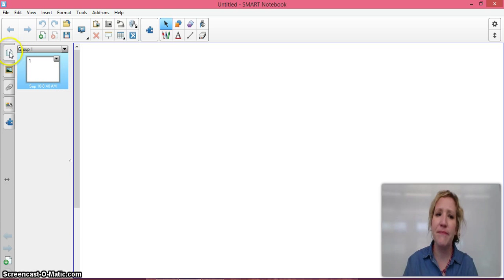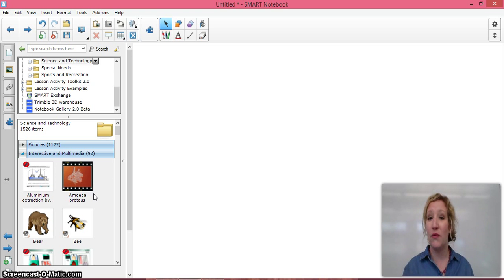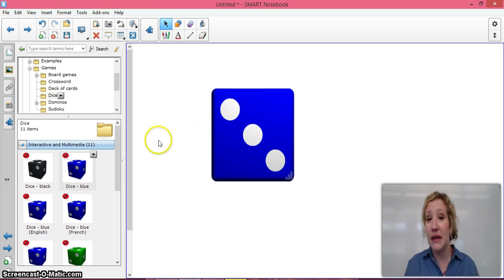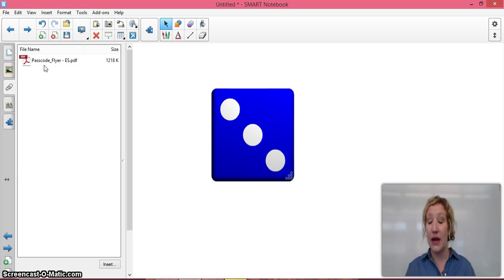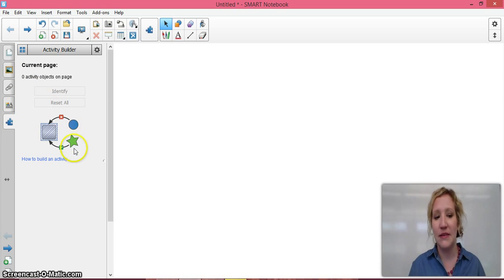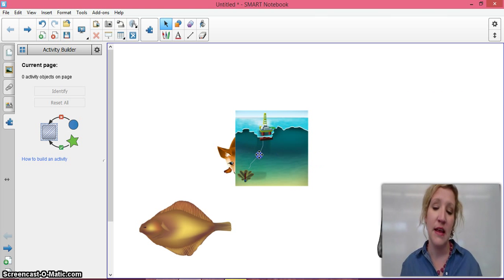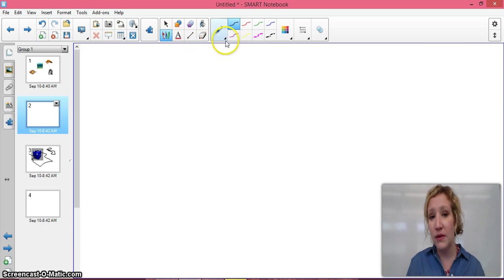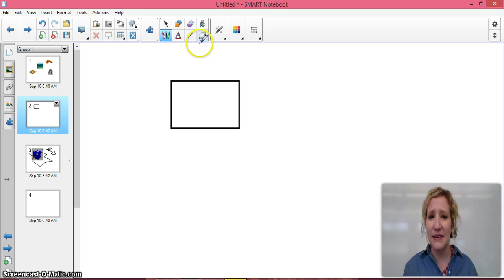SMART Notebook Video 1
Basics of SMART Notebook 11.